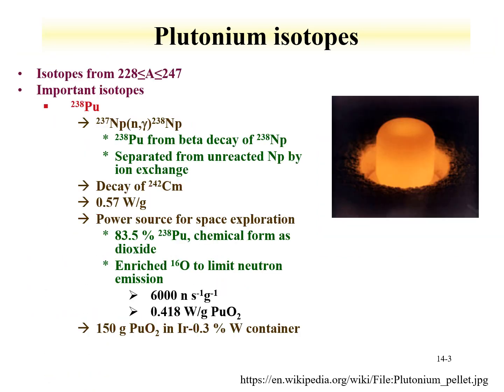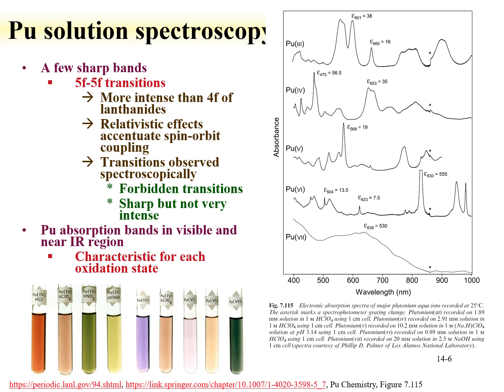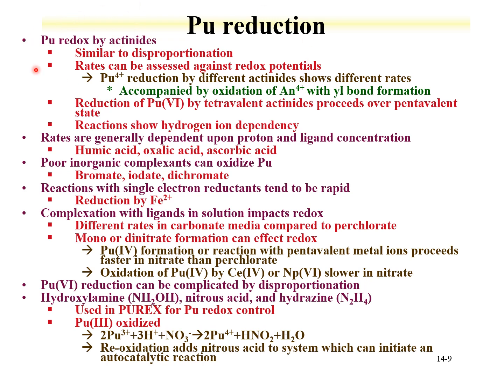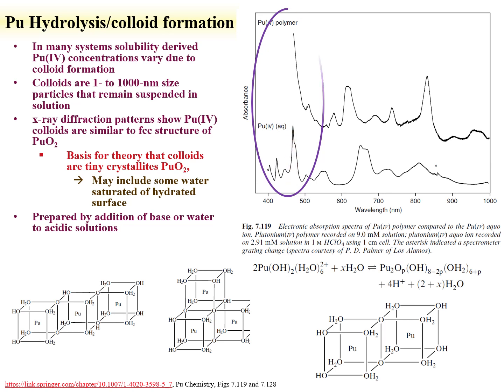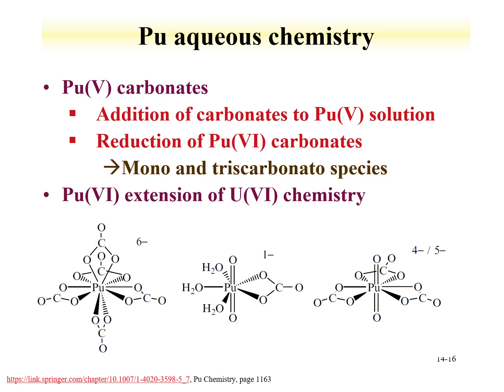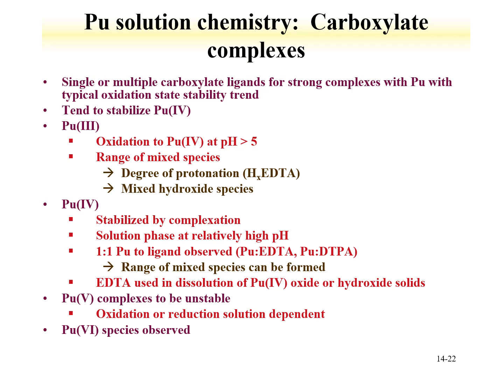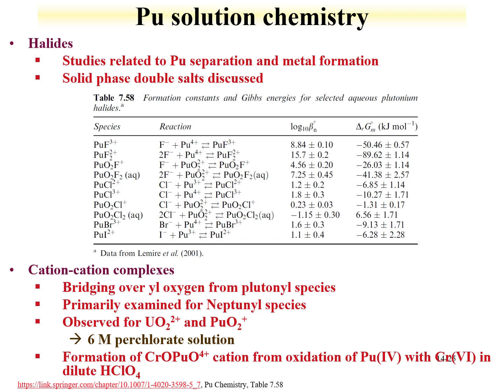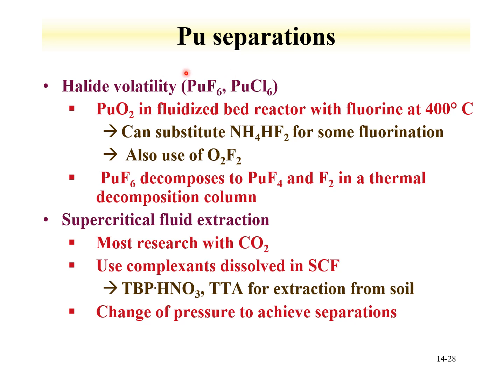CHEM 312 Lecture 14 Pu chemistry Part 1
This lecture provides basic information on the chemistry of plutonium.  Discussion on the nuclear properties of 238Pu and 239Pu are included.  Environmental concentrations of plutonium, including244Pu and naturally produced 239Pu, are discussed.  Large scale plutonium separations are presented, emphasizing the PUREX (Links to an external site.) process.  The use of volatility and ion exchange as plutonium separation techniques are also given.  The synthesis and properties are metallic plutonium are described in detail.  An review of metal preparation methods are provided, including the plutonium-gallium phase diagram. The physical properties of plutonium metal are given and discussed. The solution chemistry of plutonium is depicted though coordination and spectroscopy as a function of oxidation state.  Examples are provided on various nature of plutonium chemistry in the tributylphosphate-nitric acid system and colloids.  The non-aqueous chemistry of plutonium is described and related to electronic structure.  The lecture is in 3 parts; part 1 is 40 minutes and discusses Pu isotopes, Pu in nature, Pu solution chemistry, Pu spectroscopy, and introduced Pu separations.